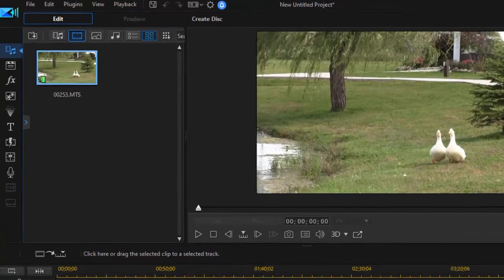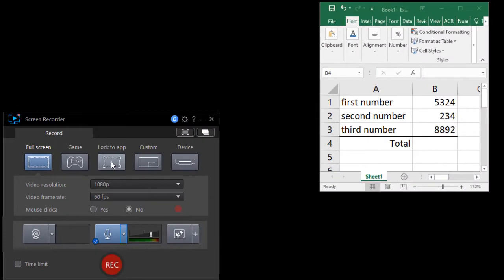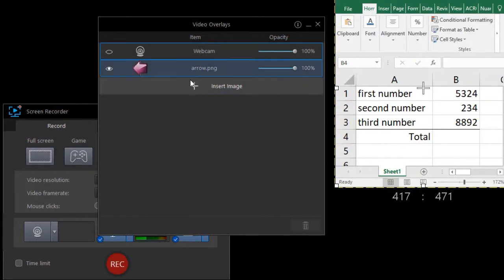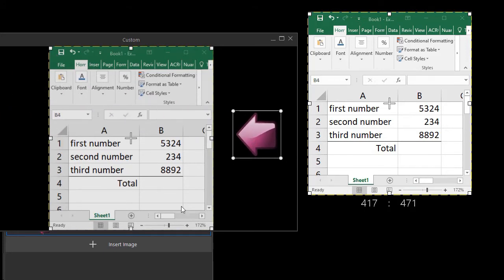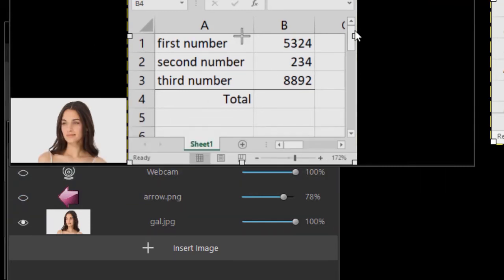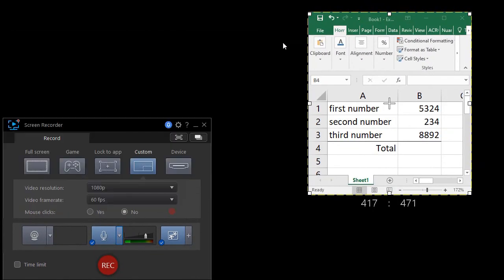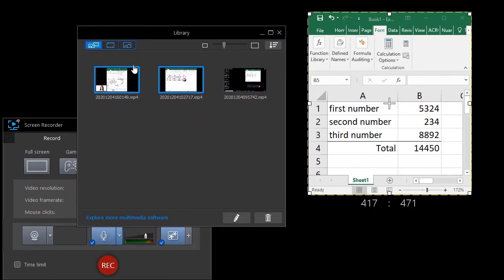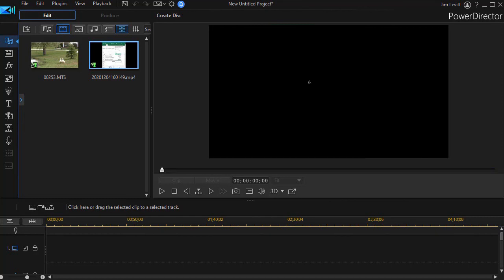PowerDirectior Tips on using the screen recorder video overlay tool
The video overlay tool enables you to superimpose a graphic on your screen as you are doing your recording. This can include a watermark, company logo, or anything of your choosing. We show you how to accomplish that task in this tutorial.